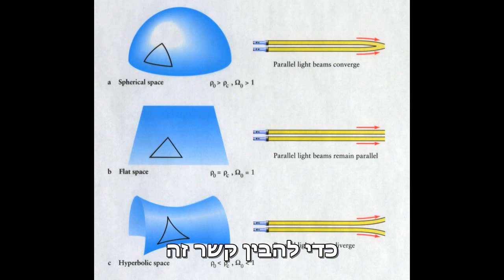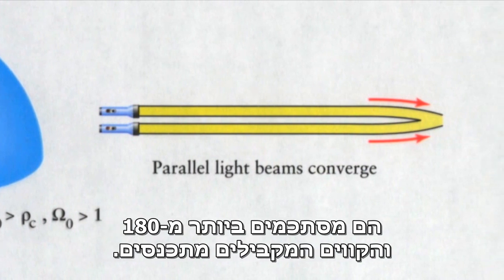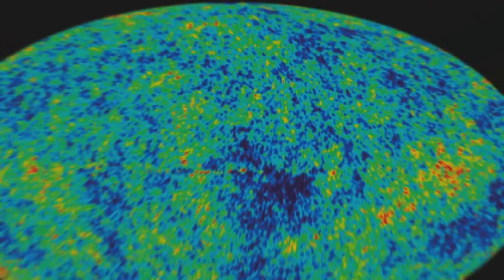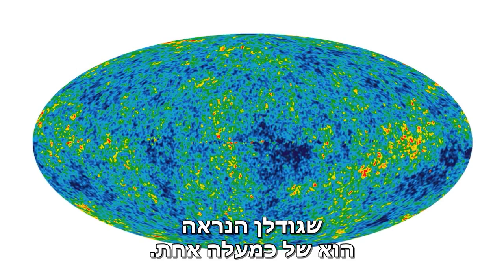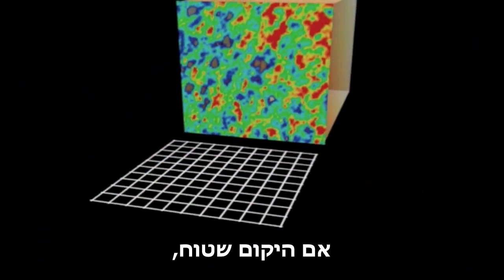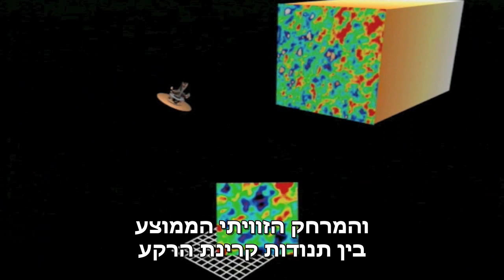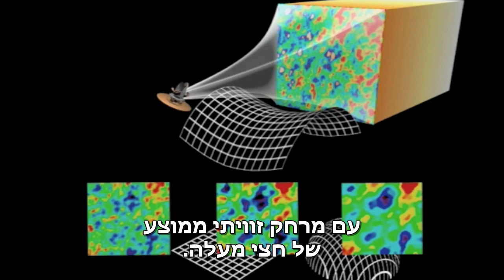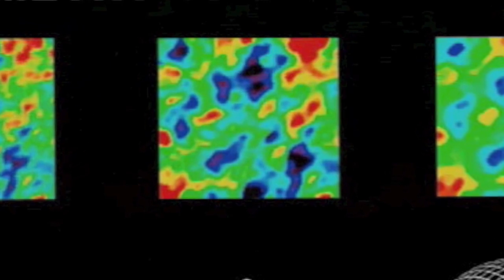כיצד אנו יודעים שהיקום שטוח?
להסבר מלא כנסו אל זהו סרטון מתוך המדור 'מאגר מדע' של האתר דוידסון און-ליין. דוידסון און-ליין הוא אתר חינוכי מבית מכון דוידסון לחינוך מדעי - הזרוע החינוכית של מכון ויצמן למדע.

סרטון המסביר כיצד אנו יודעים שהיקום שטוח

This video was produced by Tony Darnell from Deep astronomy